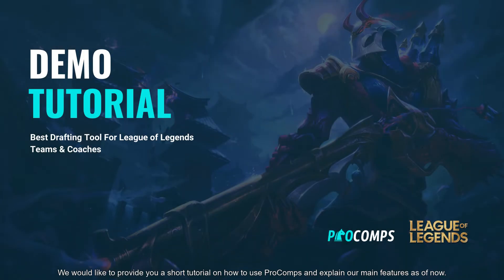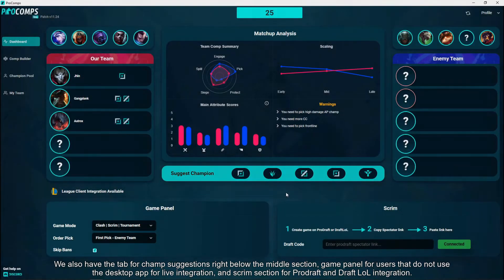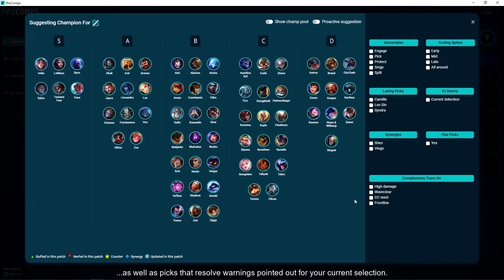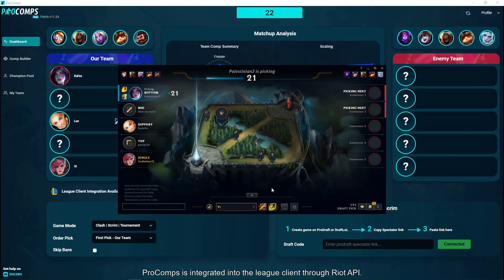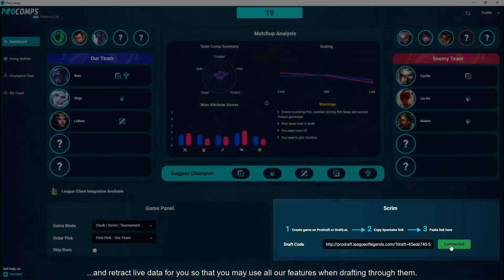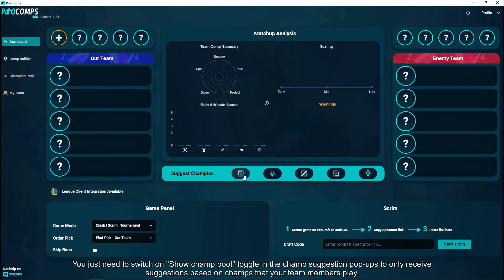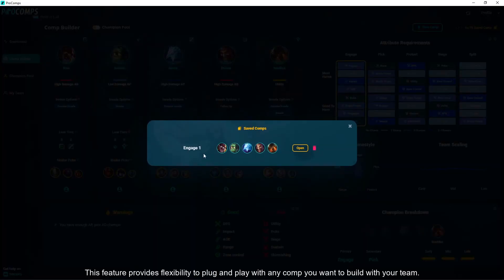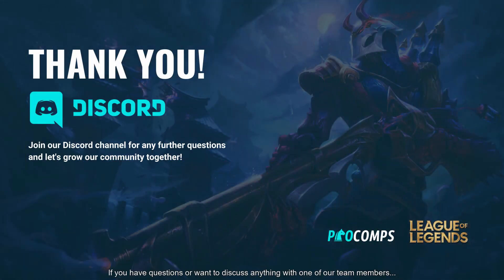ProComps Tutorial v3